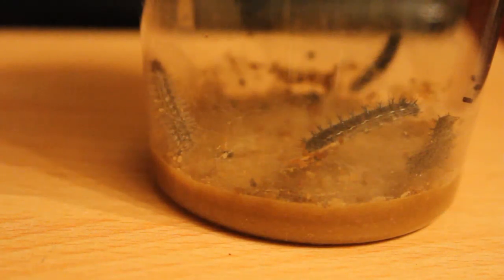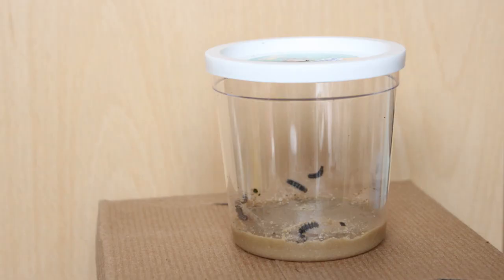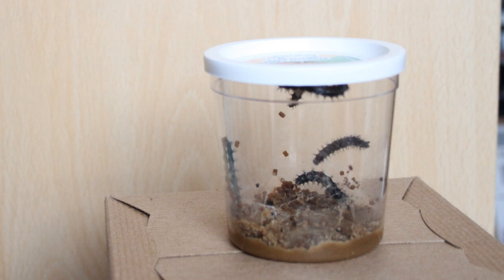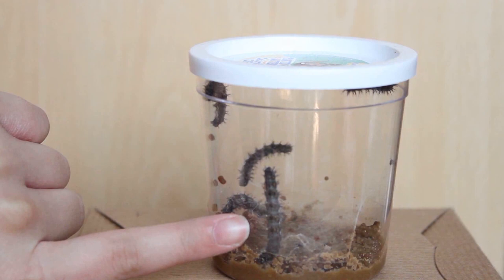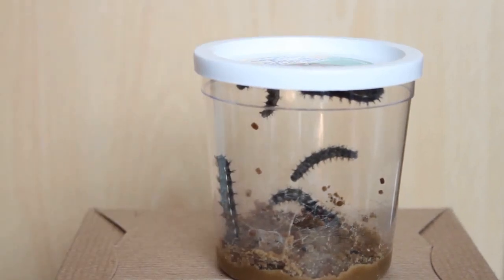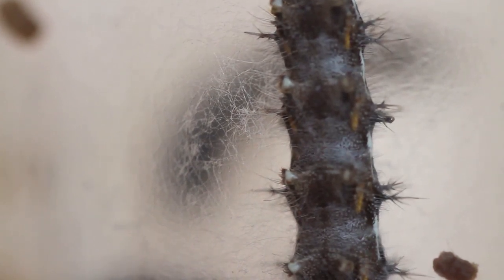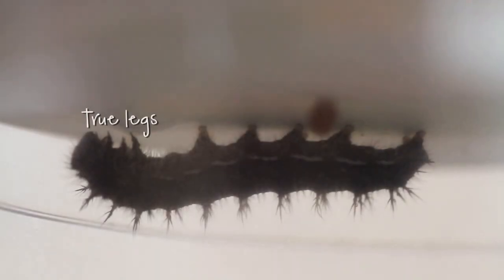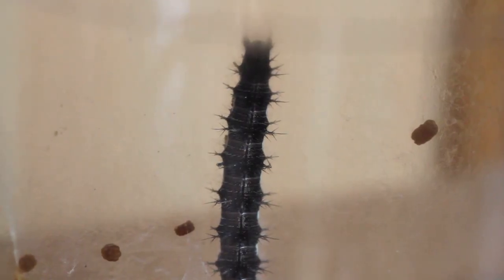They've Got Massive!!! | PROJECT BUTTERFLY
Can't believe how quickly they have grown in just 5 days!